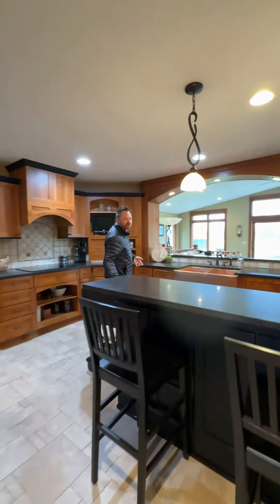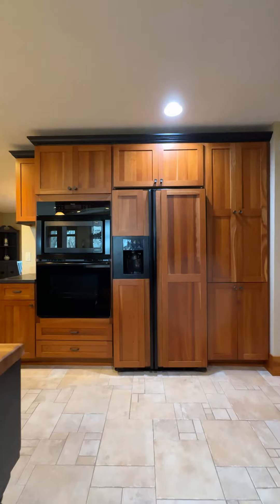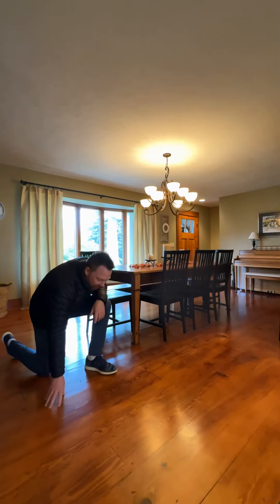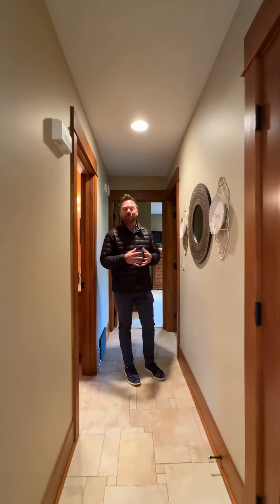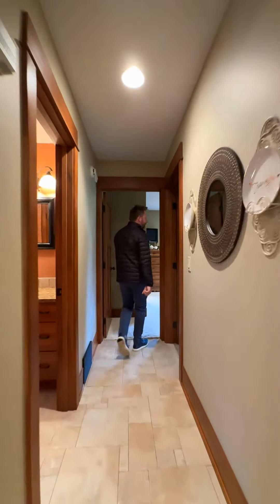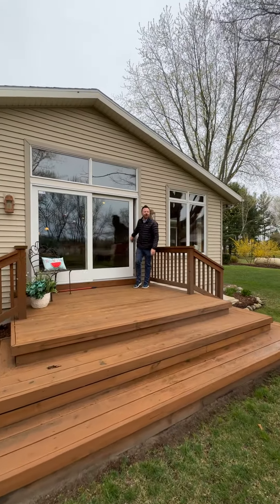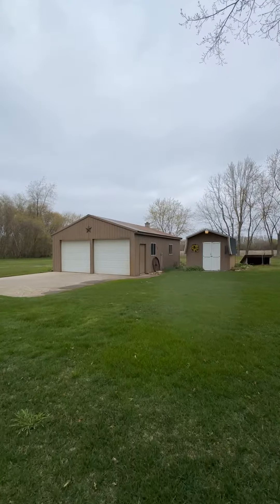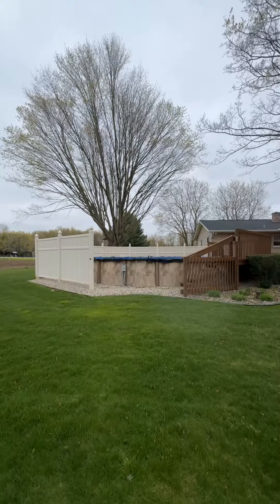Updated Ranch on 6 Acres | 6055 141 St Ave. Holland, MI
Welcome to this truly exceptional home on over 6 acres in Laketown Township. Meticulously renovated, the kitchen is a culinary masterpiece featuring granite countertops, custom cherry cabinets, a striking copper sink, and artisanal tile work complemented by a functional butcher block island. With 4 bedrooms, 3.5 bathrooms and an 800 sq ft great room addition, this home provides ample space for comfort and relaxation. The outdoor living area is a retreat unto itself, with an above-ground pool (new liner in 2022), expansive deck for entertaining, and a sprawling yard enveloped by professional landscaping. Another highlight is the 24' by 36' heated pole building, ideal for hobbies or additional storage. Recent upgrades include a new roof  in 2022, a custom fireplace rebuilt in 2023, and a new furnace (2022) ensuring year-round comfort and efficiency. The bathrooms are adorned with granite counters and custom tile, and the lower level offers vast storage space, perfect for organizing all essentials. This property epitomizes countryside living at its finest with no detail missed inside and a perfect location only 4 miles from both Holland & Saugatuck and on a quiet dead-end road.